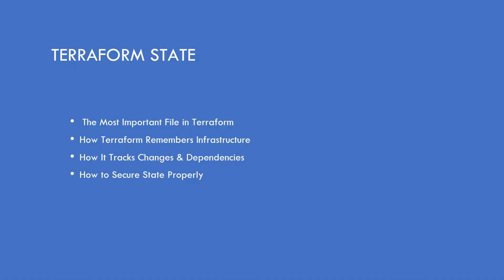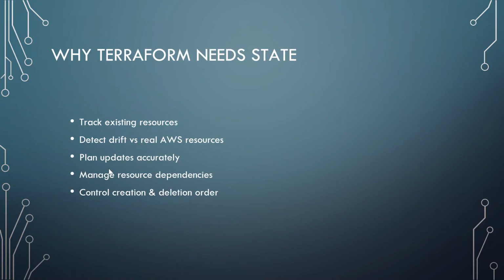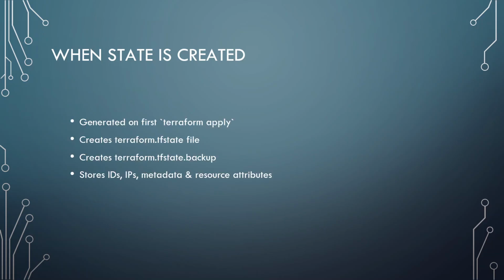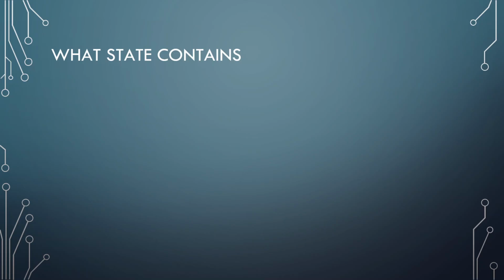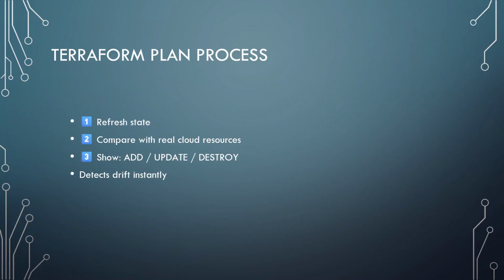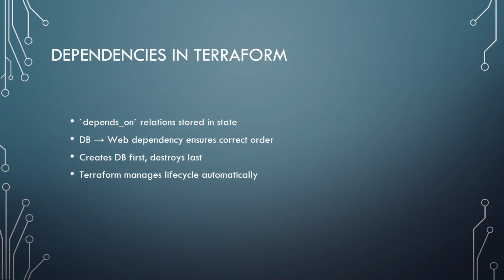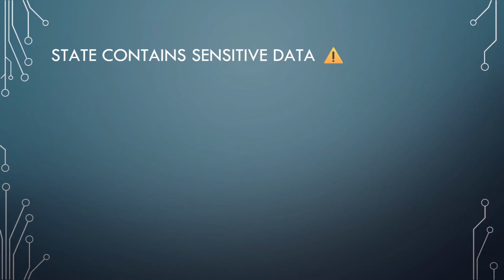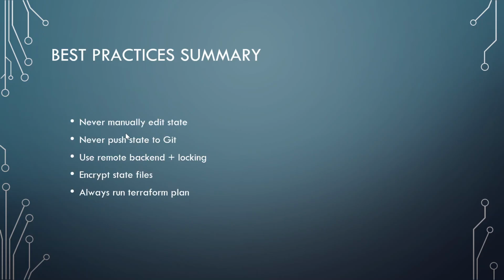Terraform State Explained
terraform State is the MOST important concept in Terraform — and also the most misunderstood.
In this video, I break down exactly how Terraform state works, why it exists, how Terraform tracks your infrastructure, how drift is detected, and how to secure your state file the right way.

Whether you're learning AWS + Terraform or preparing for a DevOps/SRE interview, this video will give you a deep but simple understanding of:

✅ What Terraform State Actually Is
✅ Why Terraform Cannot Work Without State
✅ terraform.tfstate & terraform.tfstate.backup
✅ How terraform plan refreshes state
✅ How Terraform detects changes (drift detection)
✅ Resource recreation (m5.large → t3.micro example)
✅ Dependency management with depends_on
✅ Why state contains sensitive data
✅ Why remote state (S3 + DynamoDB lock) is mandatory
✅ Why you should NEVER edit the state file manually

How Terraform maps your AWS resources

How Terraform remembers IDs, IPs, AMIs, volumes, dependencies

How state refresh works internally

How Terraform decides to “add”, “update” or “destroy”

The right way to store and secure Terraform state

Best practices used in real-world DevOps teams

If you're serious about DevOps, SRE, Cloud, or IaC →
you must understand Terraform State.
This video will make it extremely easy.